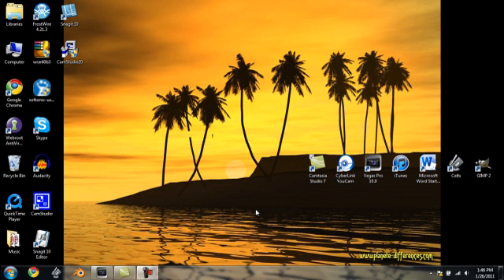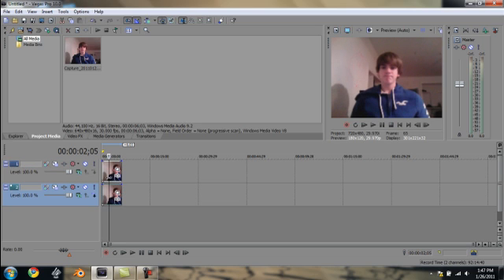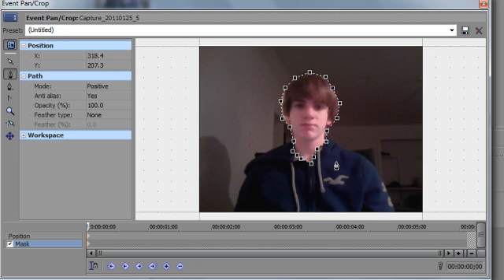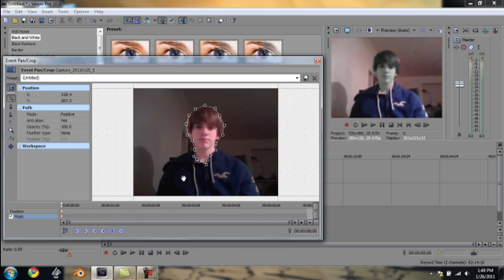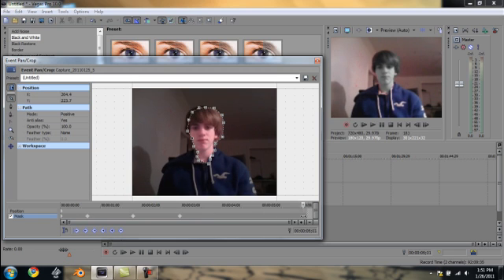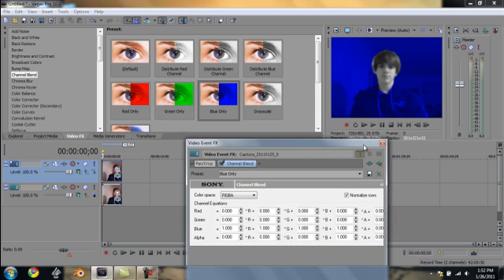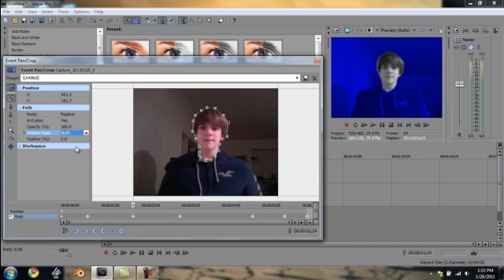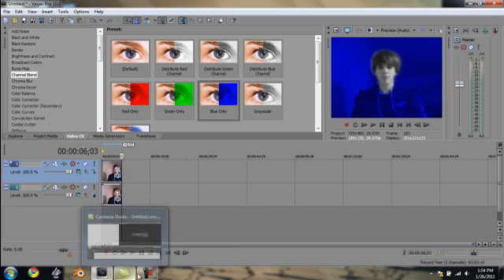Sony Vegas 10 Tutorial: Masking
Hey guys its Charlie again, Im doing a tutorial for Sony Vegas Pro 10 on masking. Masking is very useful for editing yourself out o fa picture, or changing the color of something, even if its moving! I hope it helps :)